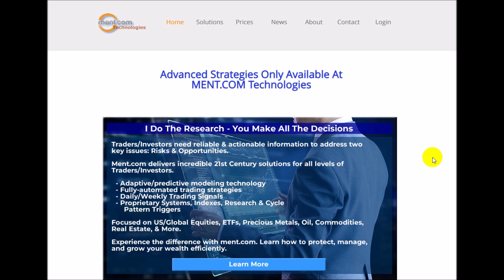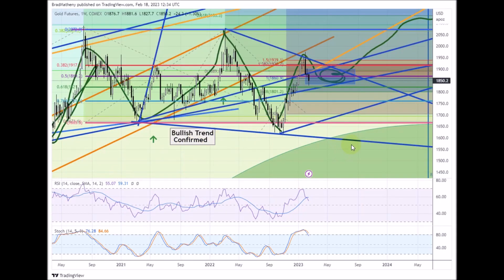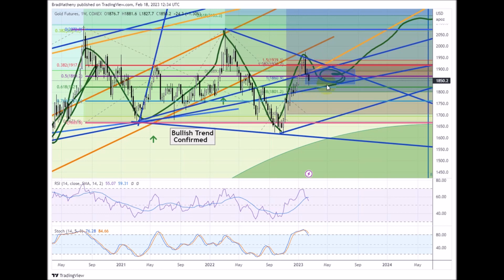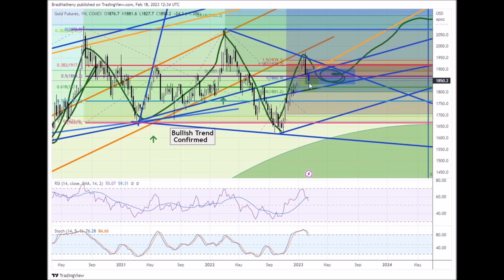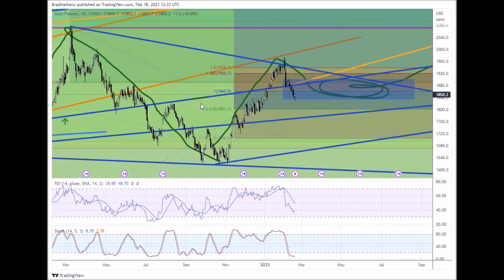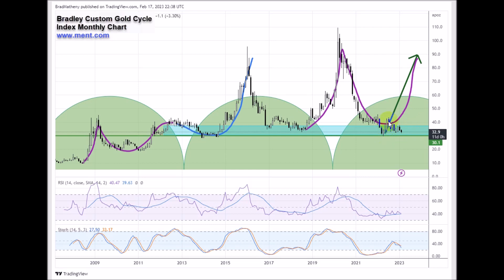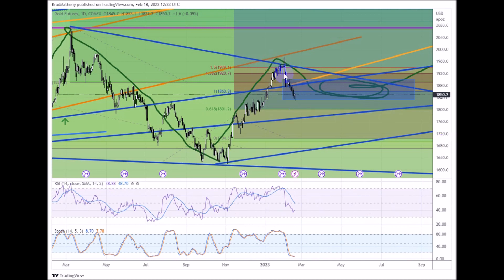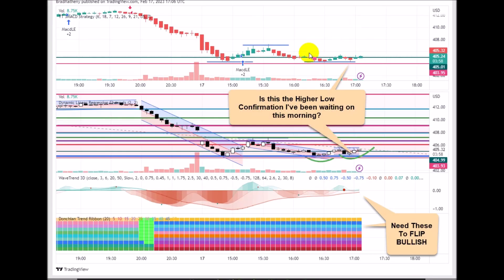02-18-2023 MENT Special Update: GOLD Enters New Flag Formation 2023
Your opportunity to buy Gold/Silver at lower prices just extended throughout most of 2023. The current price setup for Gold/Silver suggests an extended sideways FLAG formation is likely.

The range of this FLAG pattern will still create great opportunities for traders ($1790 to 1985). Don't miss the structure of the FLAG formation that will create these opportunities for skilled traders.

Stay aware of the biggest setups & trends by following my research.